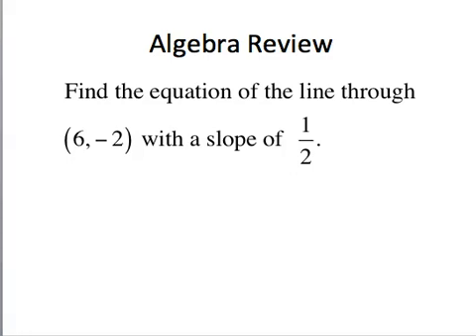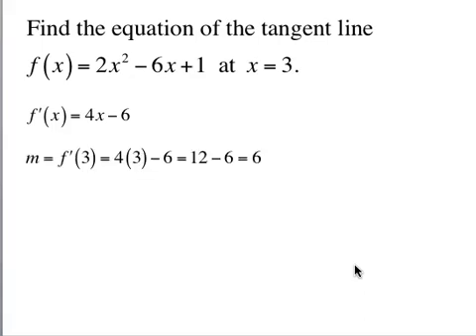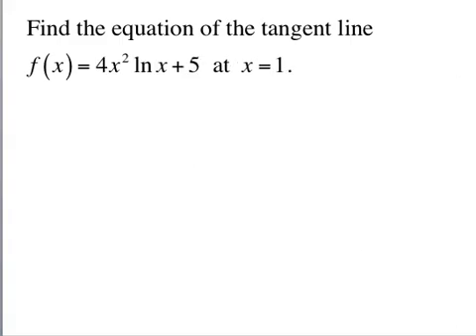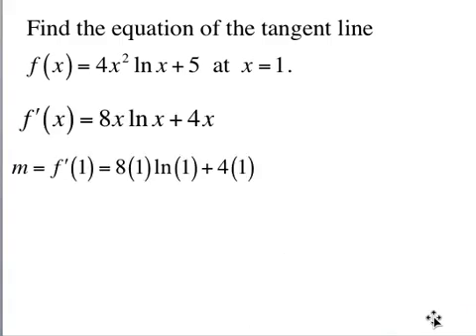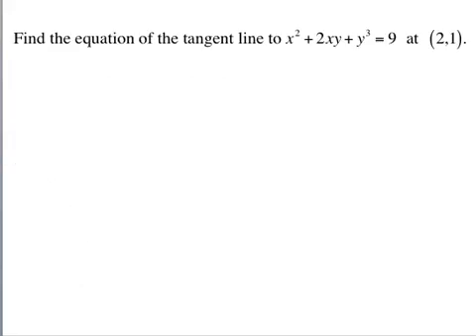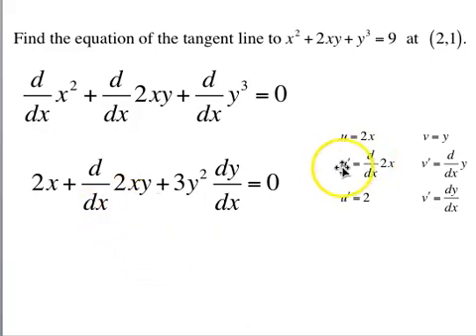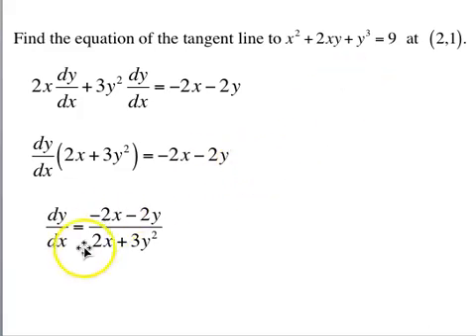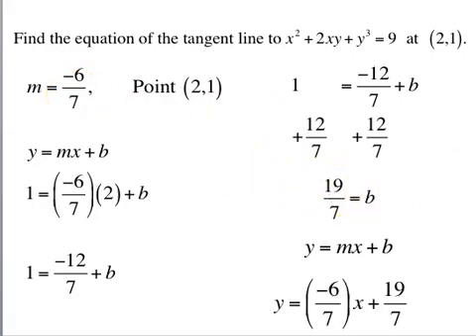Derivatives and Tangents